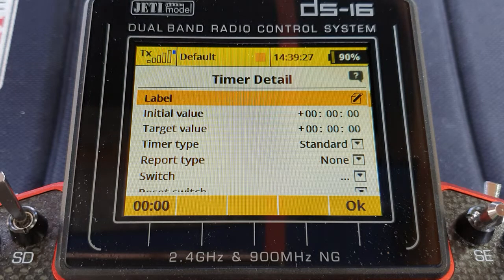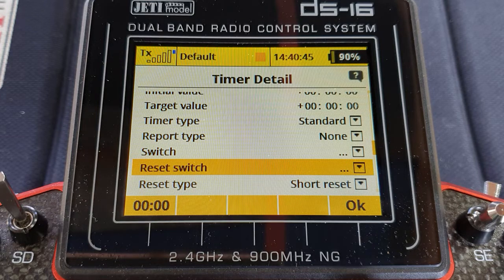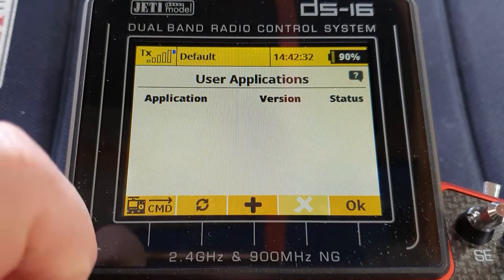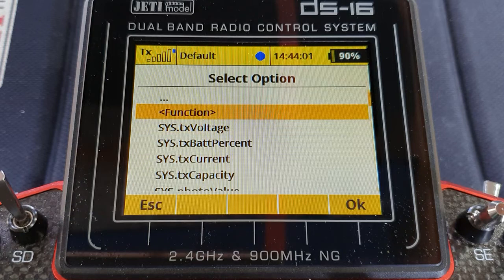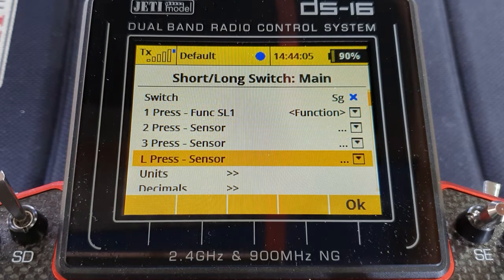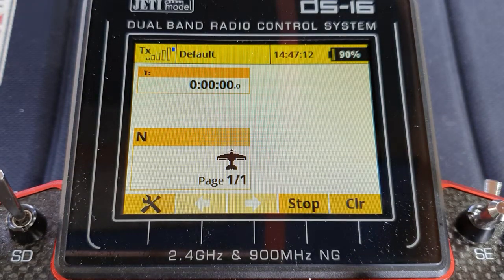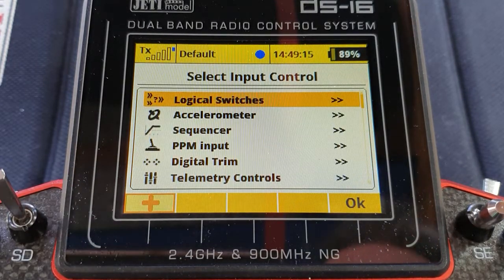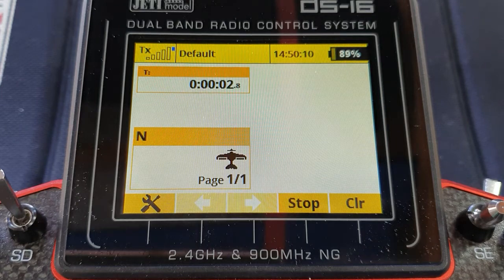Jeti - timer start, stop, and reset with one button or spring loaded switch, using LUA app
The link to put into Jeti Studio to get DFM apps -